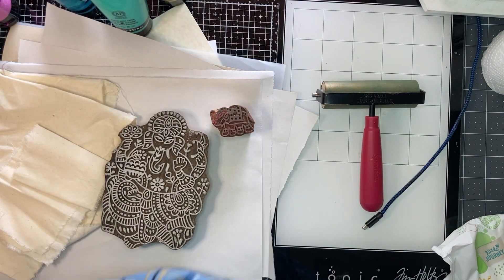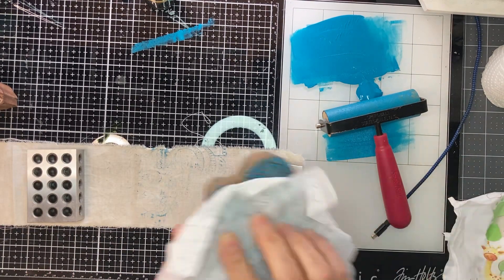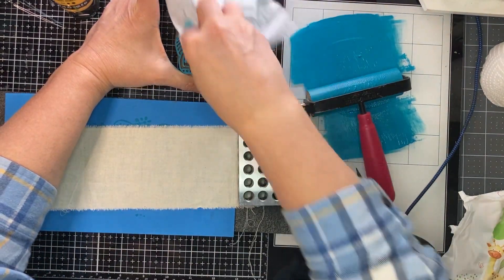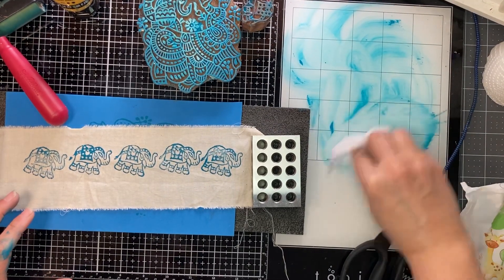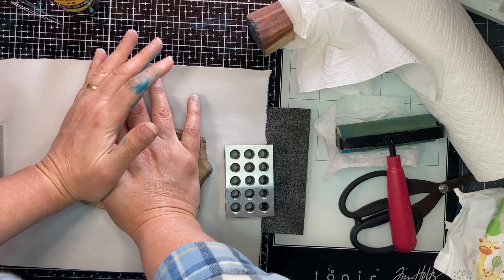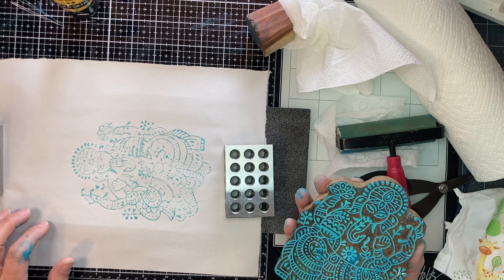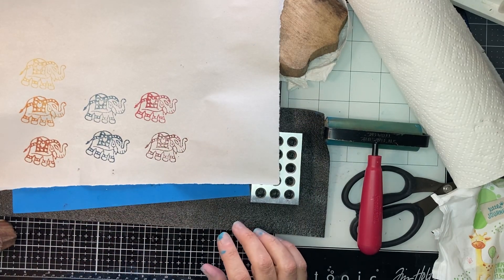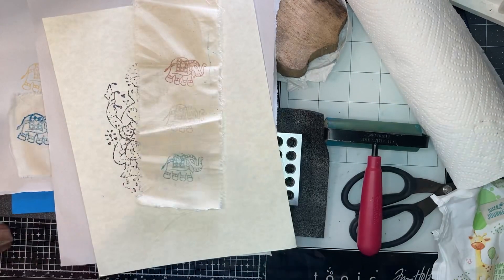Playing with wood block stamps on paper and fabric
Using real carved wood stamps, paint and inks to print on paper and fabric.

Here is a link to a freebie pdf of elephant quotes